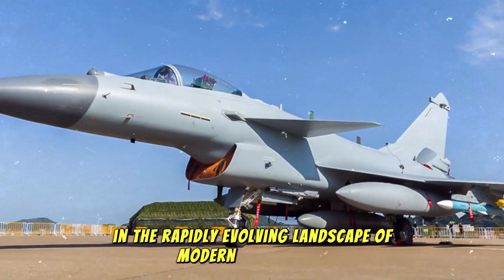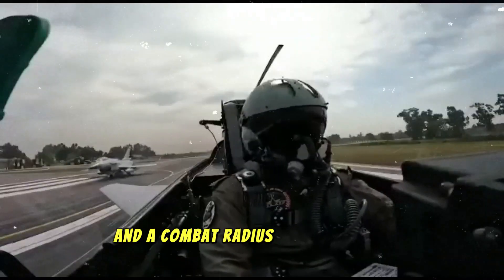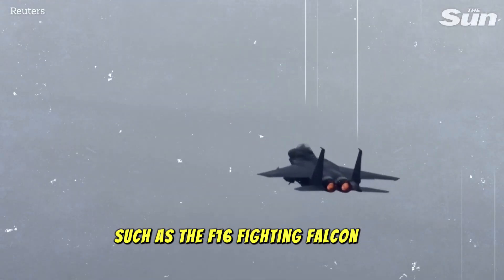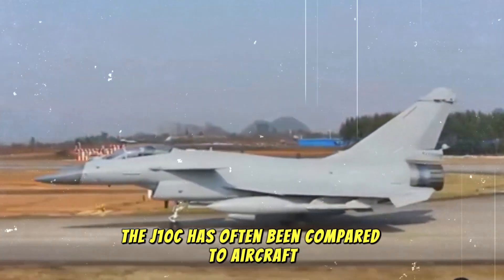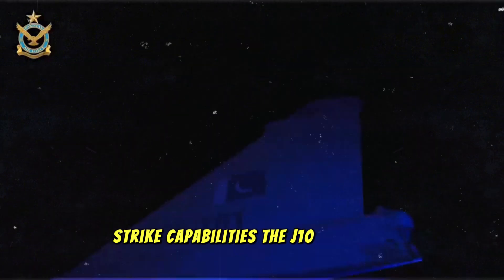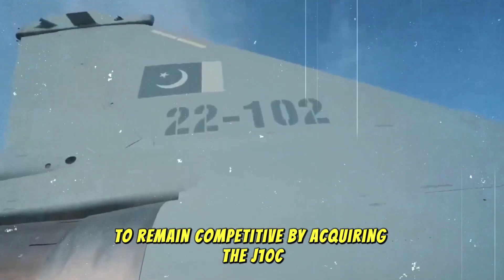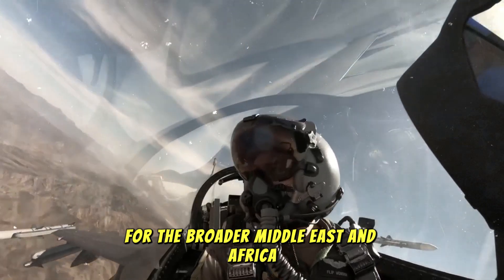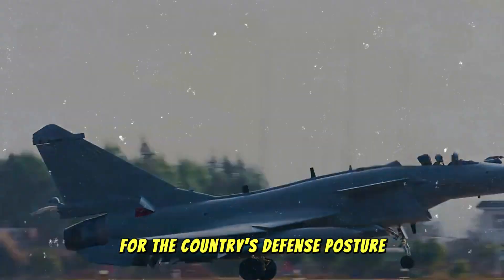"The J-10C Fighter: Egypt's Secret Weapon in the Middle East’s Air Wars!"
In this video, we explore the Chinese J-10C fighter jet—an advanced multirole powerhouse that’s changing the future of air combat! 🇨🇳✈️

The J-10C is one of China’s most cutting-edge fighter jets, combining air superiority, advanced radar, and agility to dominate the skies. We break down the jet's combat capabilities, missile systems, and how it compares to top fighters like the F-16, Su-30, and Eurofighter Typhoon.

But there’s more to the story—Egypt has successfully secured the J-10C, strengthening its military position in the Middle East. How did Egypt manage to convince China to sell this state-of-the-art fighter and what does it mean for the region’s air dominance? 💥🌍

Join us as we dive deep into the J-10C’s capabilities, Egypt’s military modernization, and the geopolitical impact of this groundbreaking deal. This video is a must-watch for anyone interested in military aviation, fighter jets, and the shifting power dynamics of modern warfare.

🔑 Key highlights of this video:

The J-10C’s radar, missile systems, and multirole capabilities
How the J-10C compares to the F-16, Su-30, and Eurofighter Typhoon
Egypt’s military strategy and the acquisition of the J-10C fighter jet
The future of air combat in the Middle East and global defense technology
If you're fascinated by the world of fighter jets, military technology, and the J-10C, don’t forget to hit the like button, subscribe, and turn on the notification bell for more exciting content! 🔔